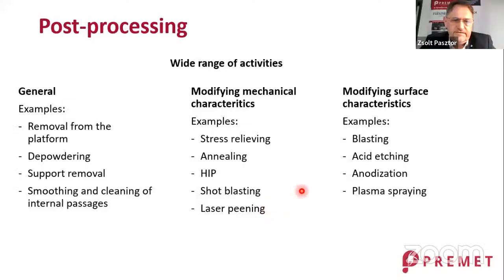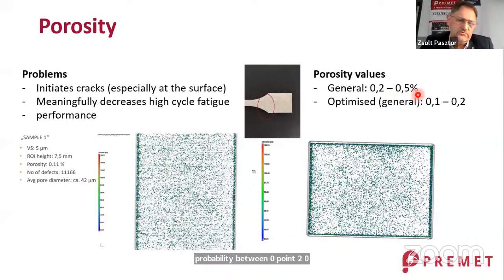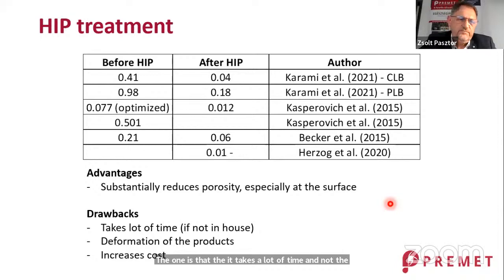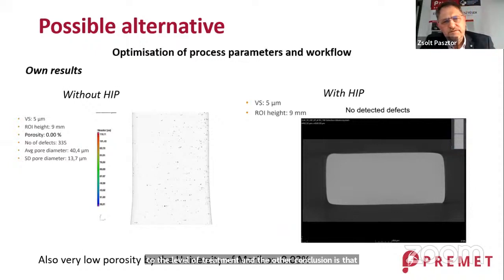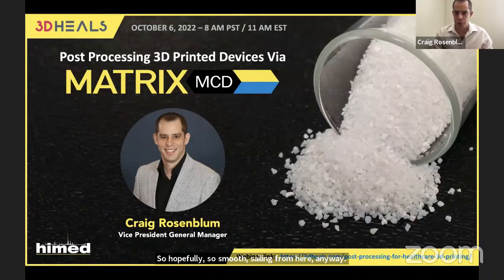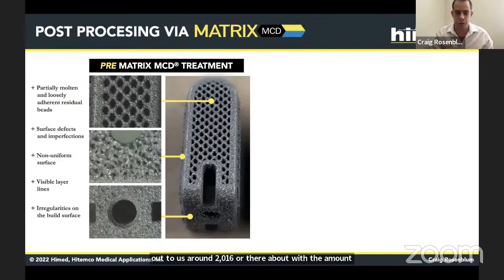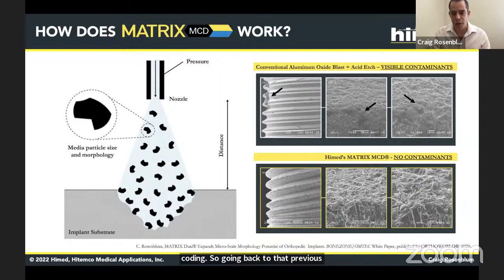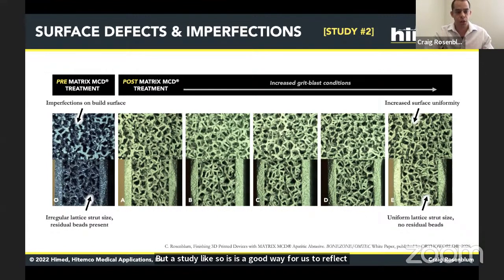Post Processing for Healthcare 3D Printing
One of the biggest challenges in 3D printing adaption, in healthcare or not, is that a 3D-printed object is often not ready to be used immediately after production. This often unspoken reality among additive manufacturing evangelists is drawing more attention as the technology recruits more new users, who are often shocked and frustrated with the real cost of adoption. In this webinar, we invite world-class industry veterans to detail the challenges as well as solutions specific to an audience interested in using 3D printing in healthcare and life sciences.